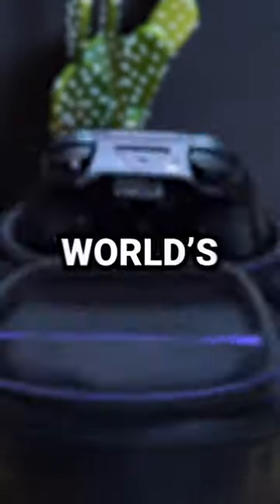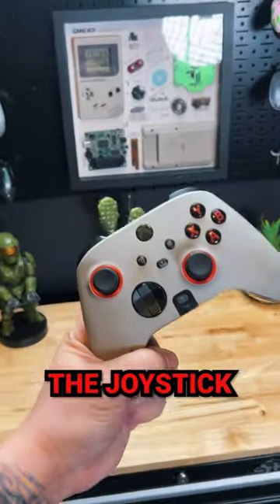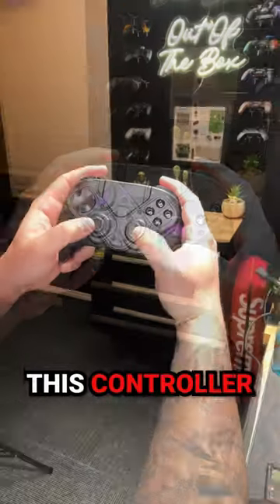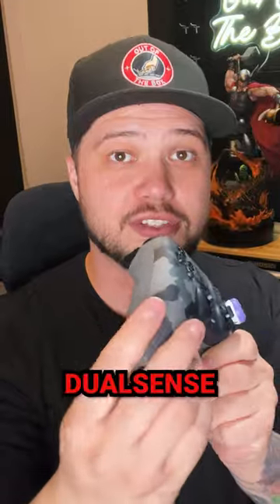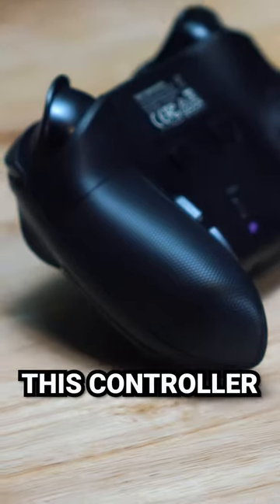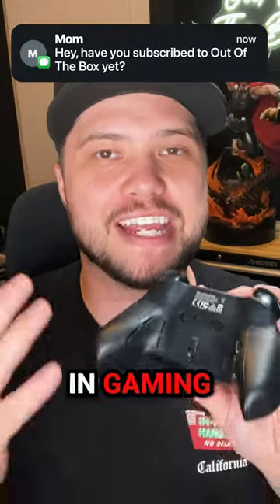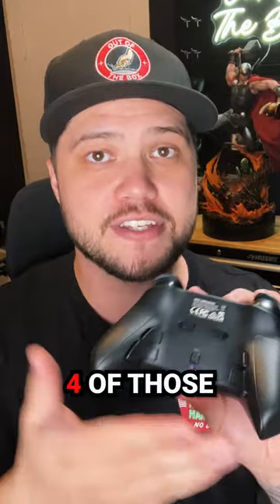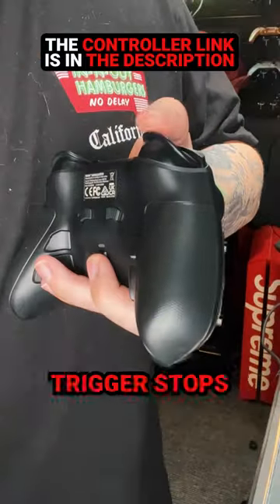The Worlds Coolest PS5 Controller!